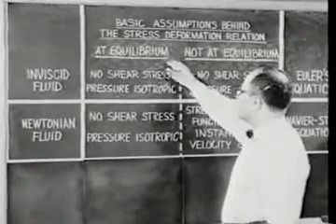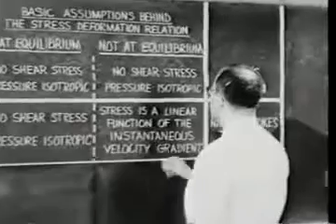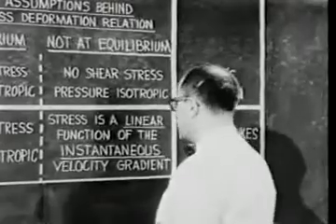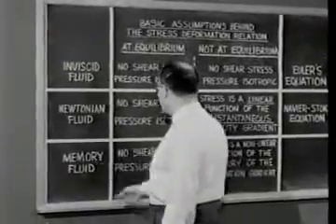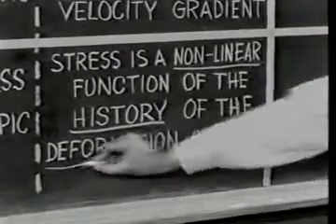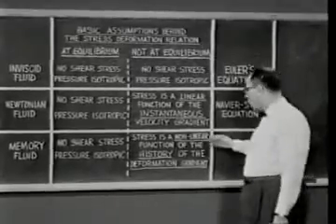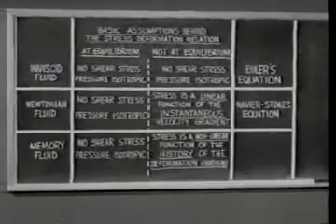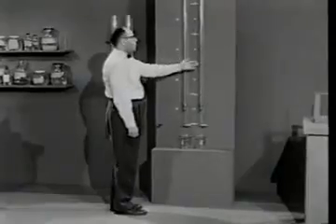3 Rheological Behavior of Fluids